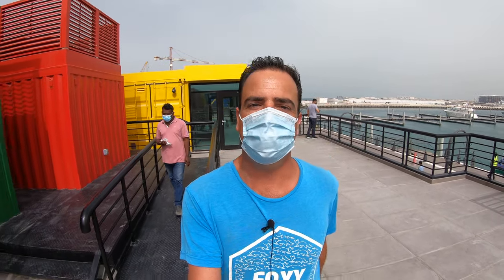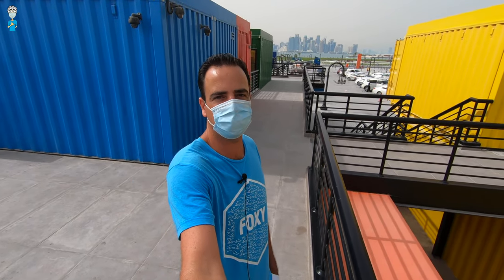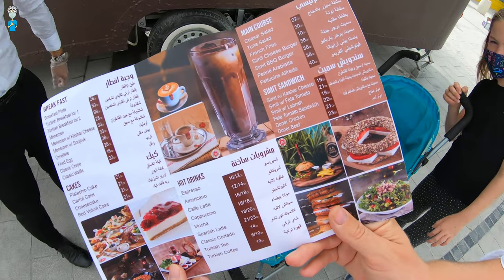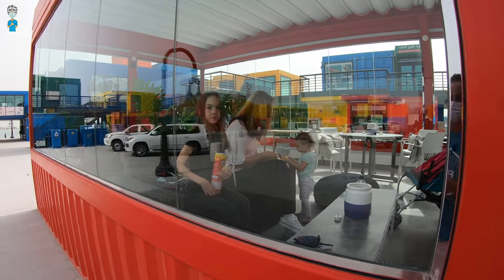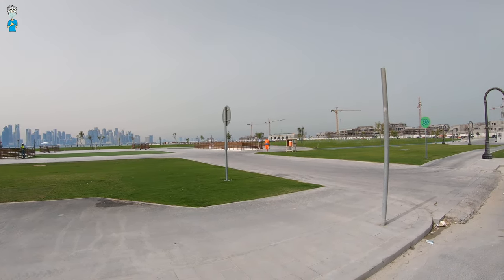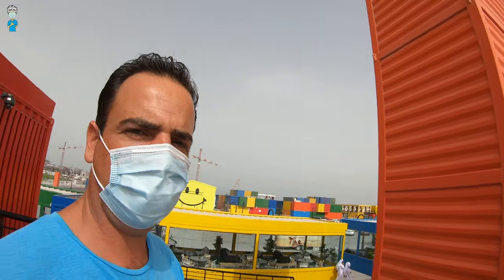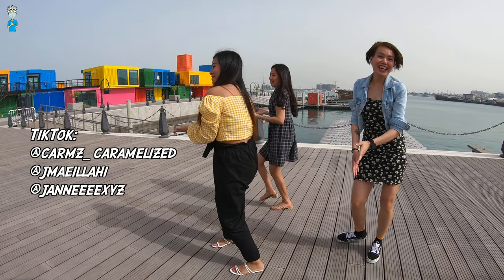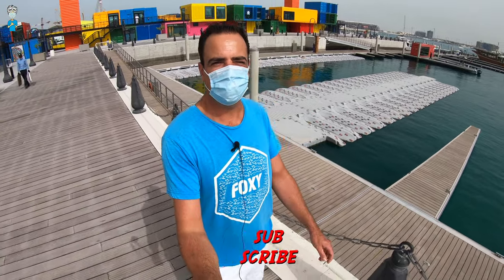Box Park Qatar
A full video tour and description of Box Park Qatar:
- Where is Box Park Qatar?
- What can you find at Box Park Qatar?
- Which shops are there at Box Park Qatar?
- What activities can you do at Box Park Qatar?
- What is around Doha Box Park in Qatar?

Watch the video to find out all about this Park in Qatar built out of shipping containers.

Also remember I have a continuous Give-Away running. Anyone commenting on my videos has a chance to win 50 QAR or 10 USD every month! Let's hear from you!

I will mention your name at the end of every video, only if you want me to. And in the future I might offer ways to communicate with me directly, even using video chat for example.

These are the tracks in this video:
Dancing On The Tables - Elijah N
Sparkles - Daxten

Did you like the music?